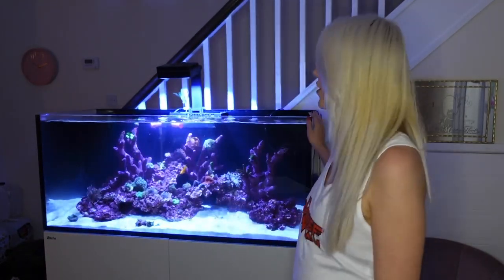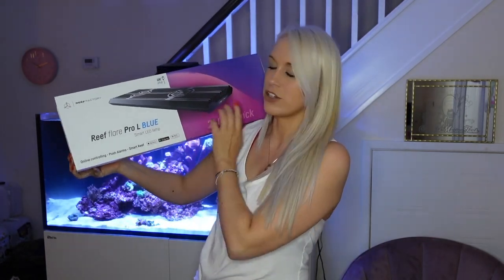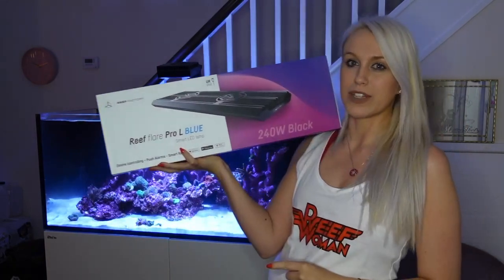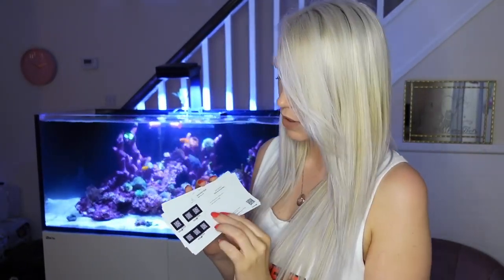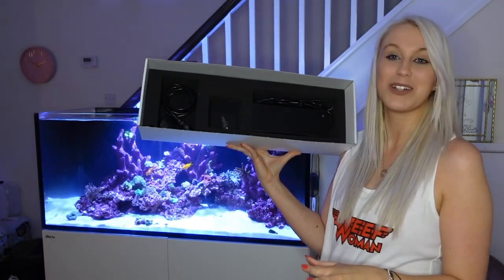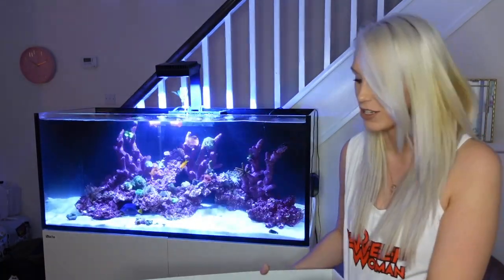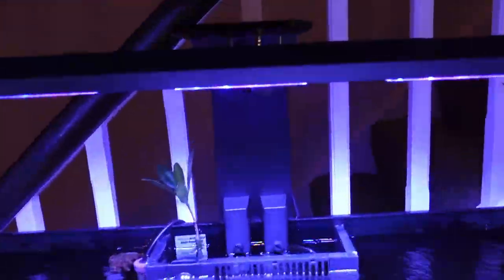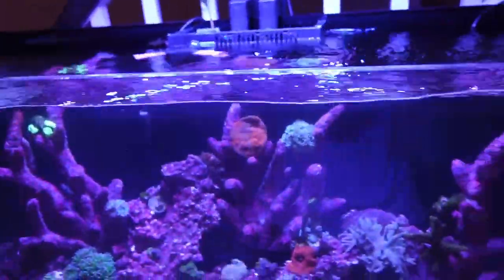Reef Factory Reef Flare Pro Blue l unboxing video and install above Redsea 350l mixed reef tank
You can take a look at the options available for these lights over

🇬🇧 UK Reefer💕🐠 🌈
Redsea Reefer 350L with sump @redsea.aquatics
Reef Flare Pro Blue L💡 @reeffactory @coralcompassmarine
Nyos Quantum 160 Protein Skimmer 💩 @nyos.aquatics
Vectra S2 Return Pump @ecotechmarine 🚿
D-D H2O Ocean Pro 4 Doser💉 Tiranium heater and controllers @theaquariumsolution
iPhone 12 Pro with @orphek.led Lens Kit 📸
Biospheres @maxspect_ig
Salt, Coral food, Fish Vitality, Elements and Carbon @quantumaquauk Powered 🚰🍭
Tested with @hannainstrumentsuk and Redsea kits 🧪
Nero 3 Wavemaker x2 @aquaillumination 🌊
ARTO Team Reef Girl @apulia_reefers 💃
Flipper Cleaner and mitts @flippercleaner
Go To LFS @finest_aquatics for everything I need!

Inspired by @coralfish12g @reefbuilders @ryan_brstv @bulkreefsupply

Anyone after some new corals well